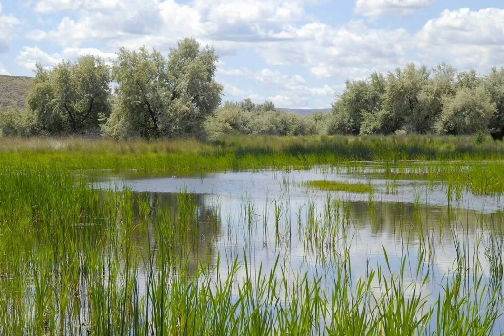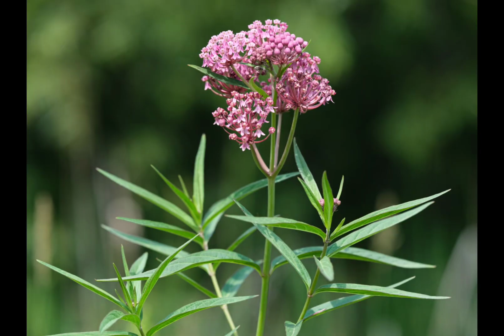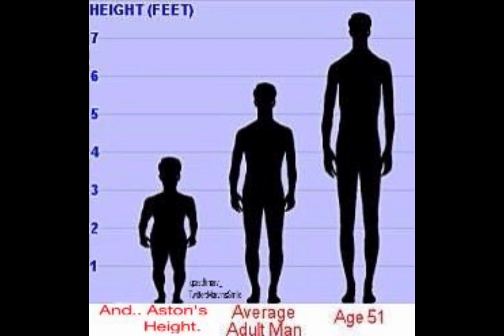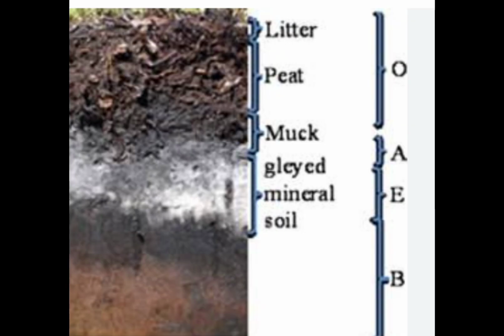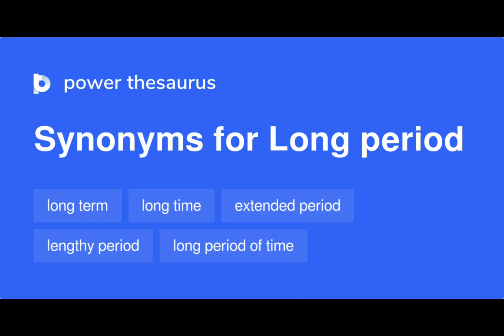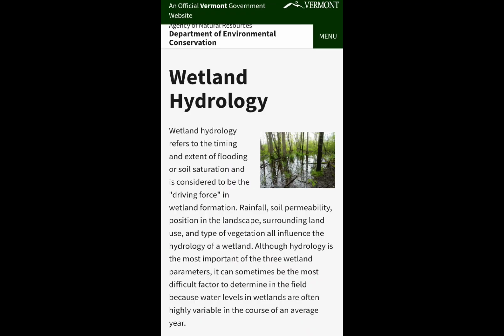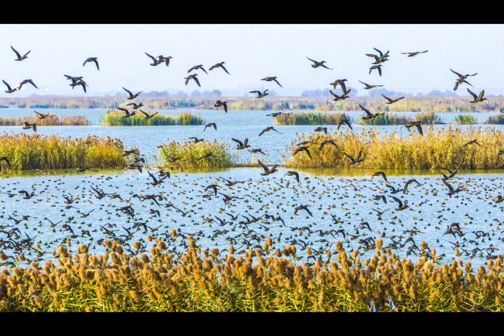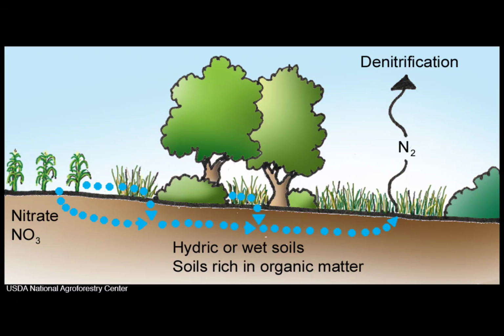Wetland facts in 4 minutes at 27 seconds...